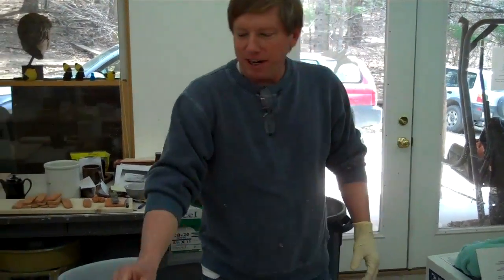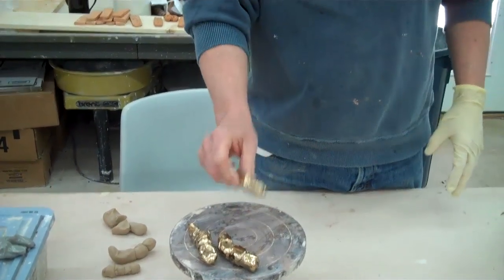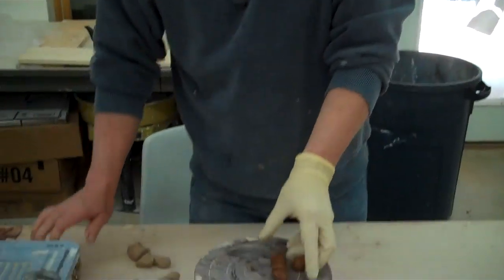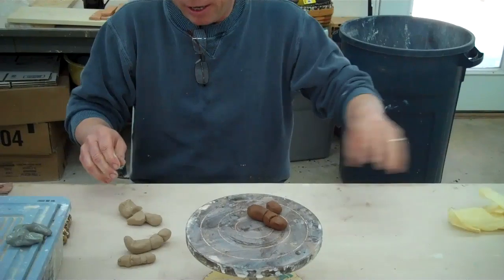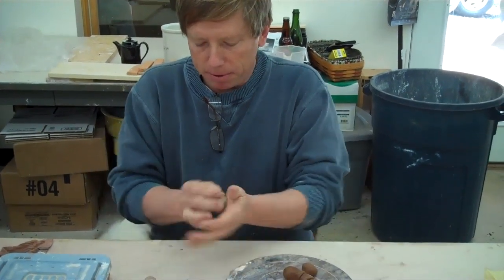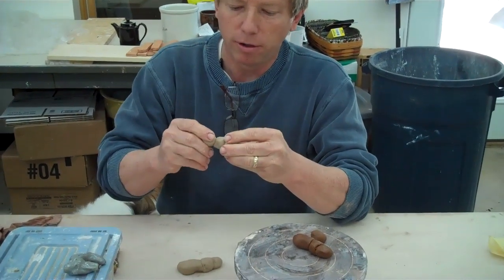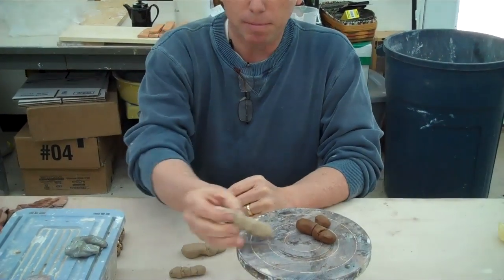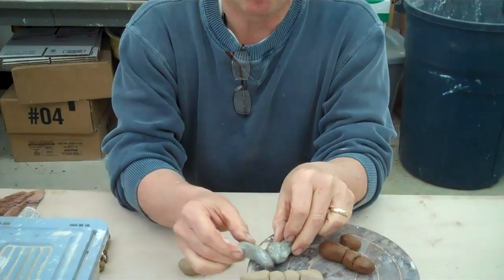How to make Golden Turds!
Short video showing how to make Boo Boo's Golden Turds. Recorded on March 23, 2011 using a Flip Video camera.